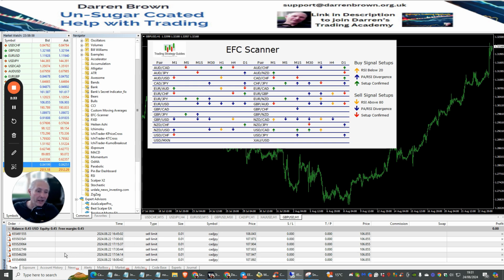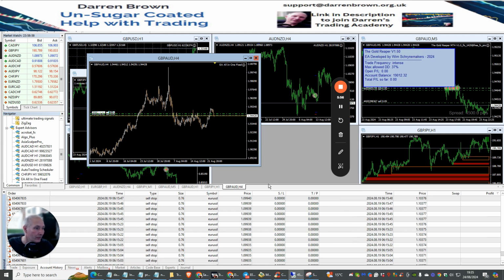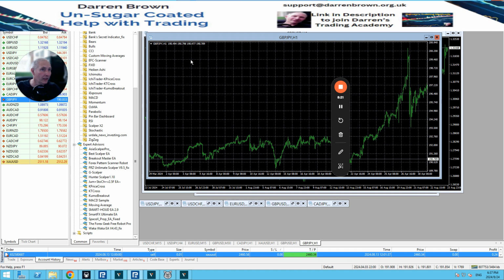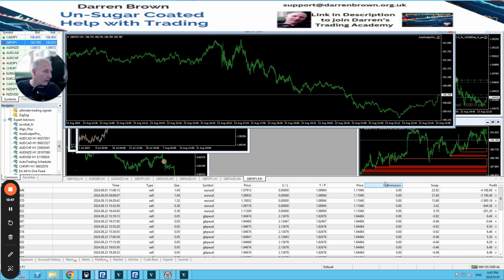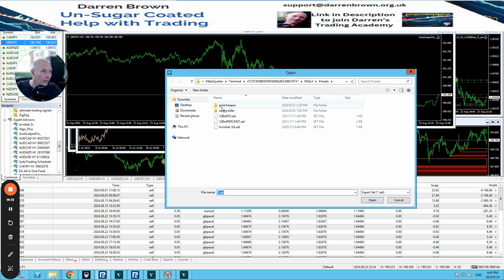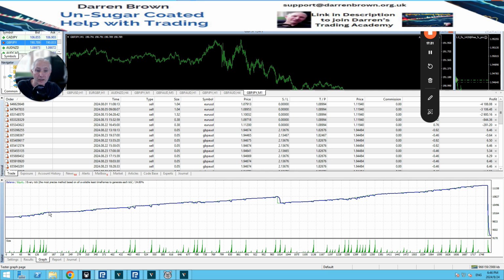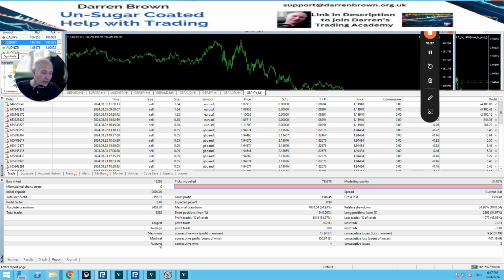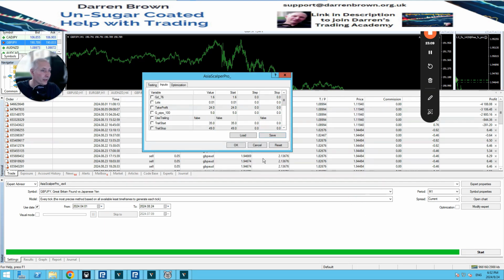Asia Scalper Pro Overview 📈 Live profitable setfile Working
Asia Scalper Pro Overview 📈 Live profitable set file Working

This could be your last chance to get my academy for just this price - It's Going Up!

Now comes with Done For You Trades - Copy Trading System

Hi everyone! In this video, I demonstrate the Asia Scalper Pro, sharing insights on its performance and settings.

 I discuss the importance of adjusting certain points for optimal results and caution against potential risks, drawing from my own experiences with demo and live accounts.

I provide guidance on installation, preset files, and currency pairs to consider. Viewers are advised to test the bot on a demo account first before live trading.

Timestamps:
00:00 Introduction to Asia Scalper Pro
03:41 Installation Process
10:27 Optimal Trading Strategies

Need help learning to trade, Have you seen my Academy Yet!

In this video, I demonstrate how to use the Asia Scalper Bot Enhanced, a specialized trading indicator for the Metatrader 4 platform.

I explain how to set it up, interpret the signals for buy and sell setups, and customize it for your trading needs. Viewers are instructed to practice on a demo account before live trading.